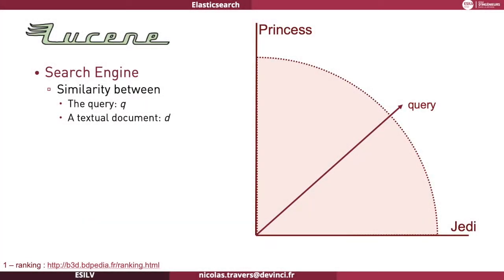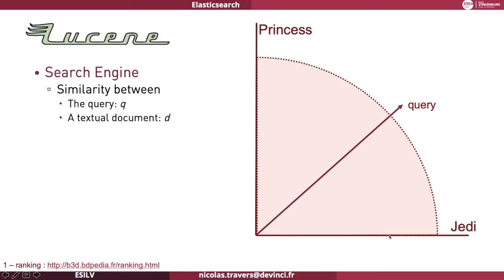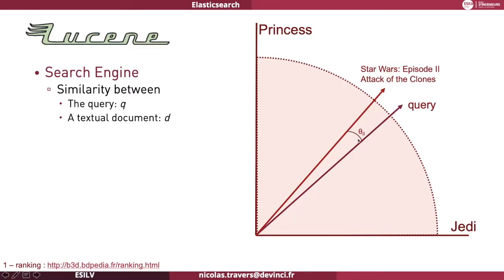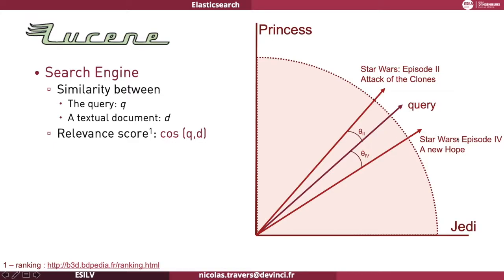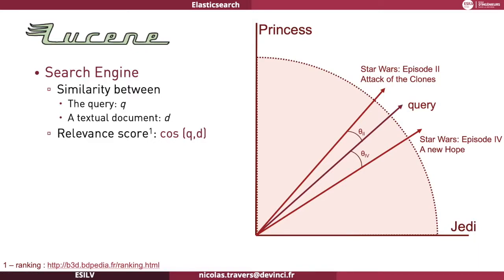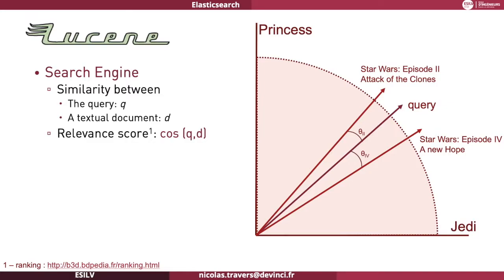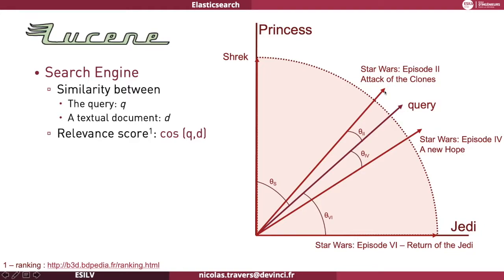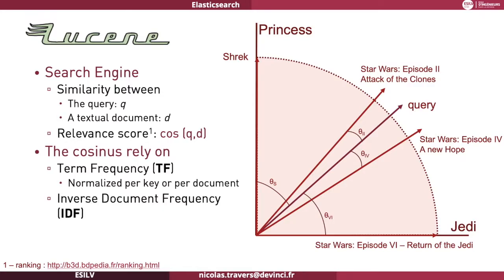ELK 4 Information Retrieval explaination IR